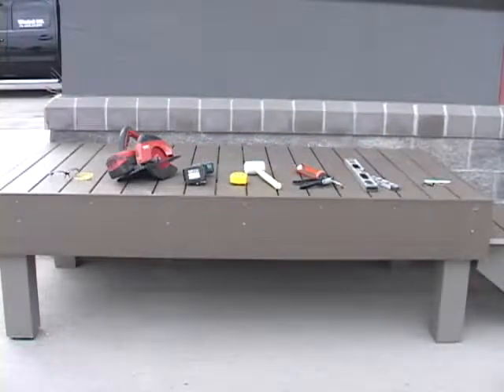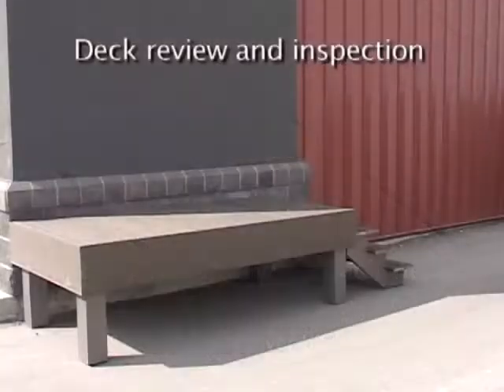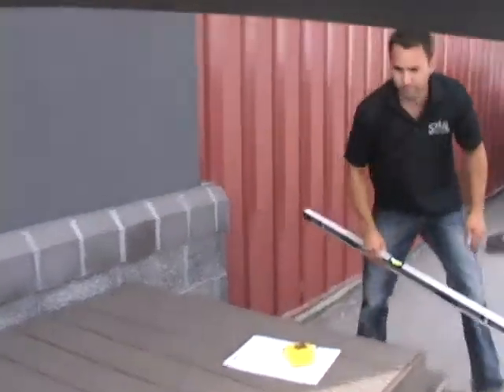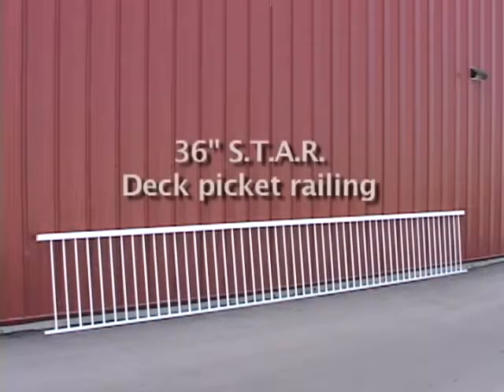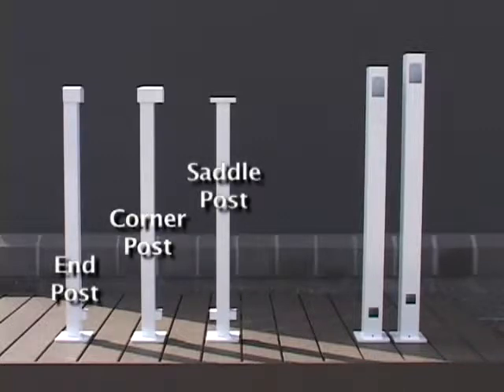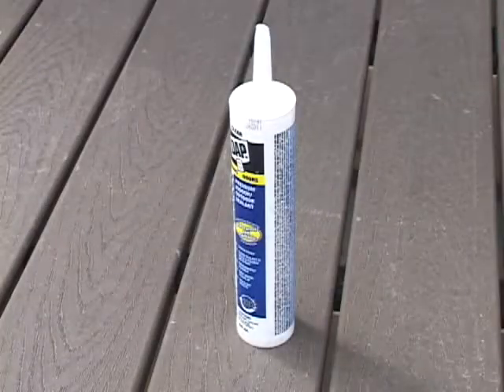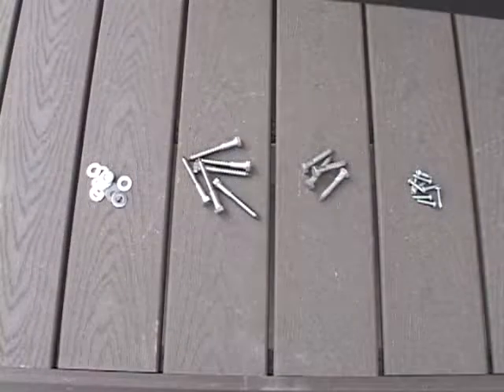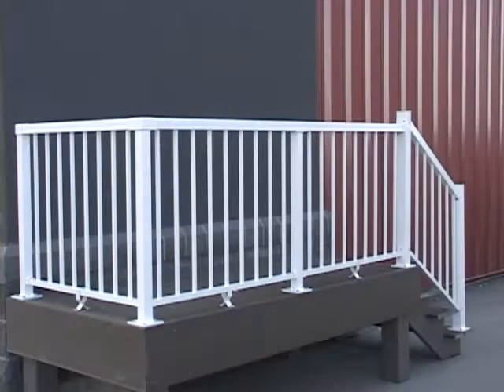Aluminum Picket Railing Installation - Part 2B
STAR Rail is the best maintenance free outdoor railing available as a "knock-down" or modular rail system. STAR stands for  Snap Tight Aluminum Rail and it completely element proof and available in several modern colors.